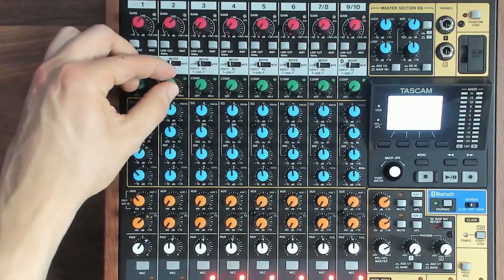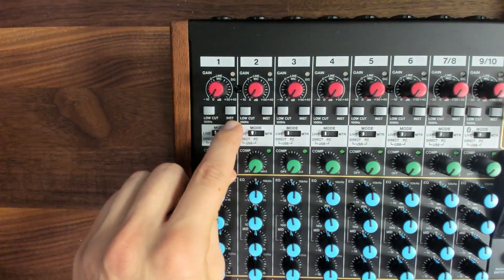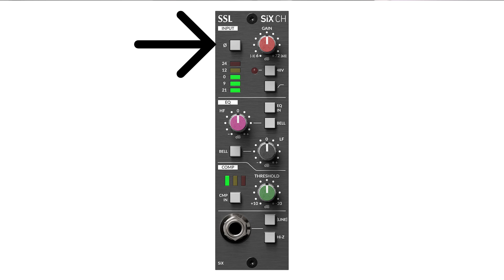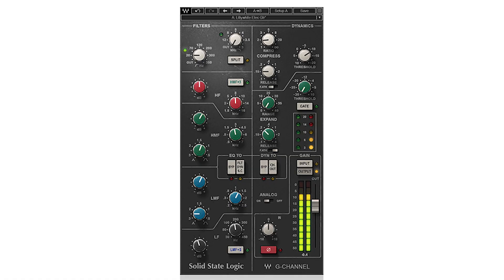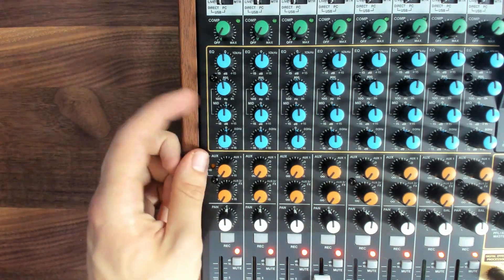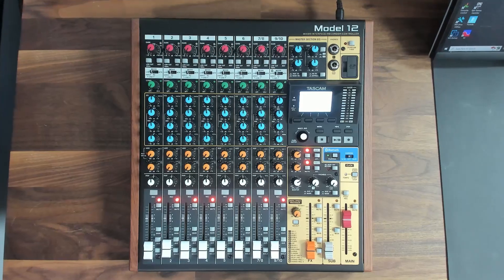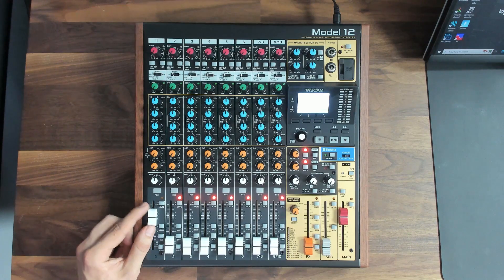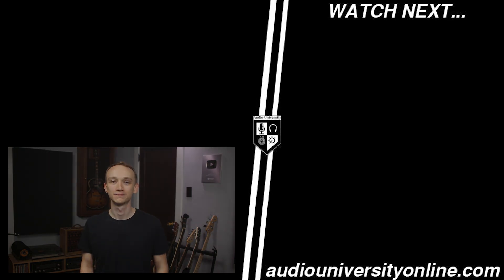How To Use an Audio Mixer | Buttons, Knobs, & Faders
What do the knobs and faders on an audio mixer do? It's actually simpler than you might think. This video will teach you how to use any audio mixer by breaking the channel strip into parts. You'll learn about preamp gain, HPFs, Line/Instrument switches, EQs, compressors, aux sends, pan knobs, and faders!